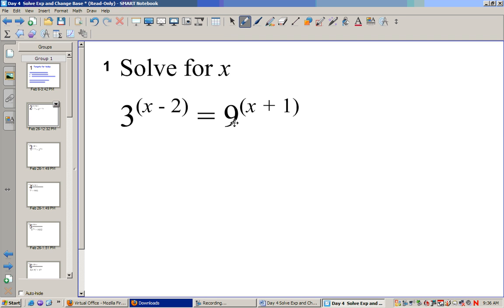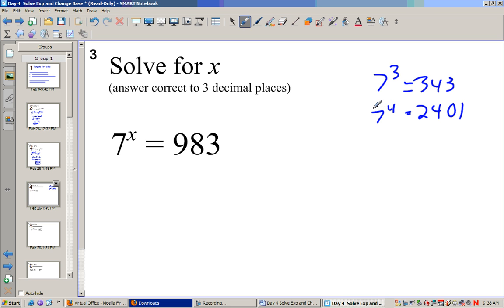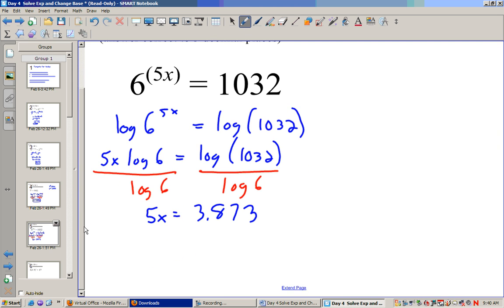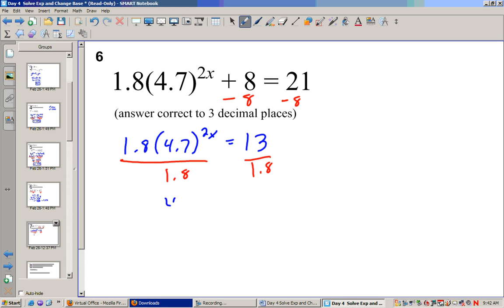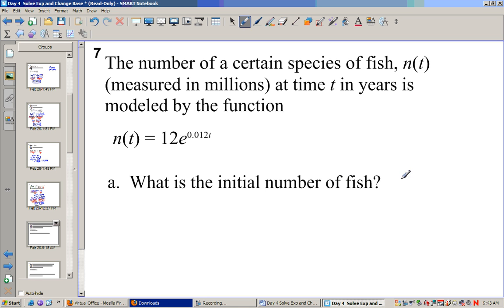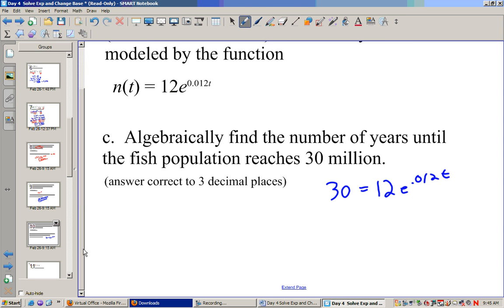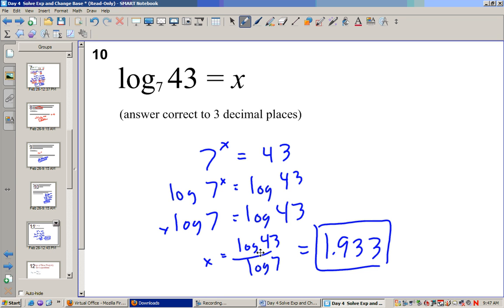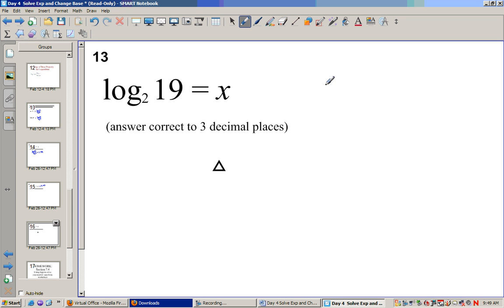Day 4 Change of Base